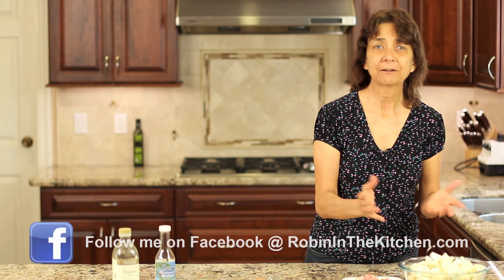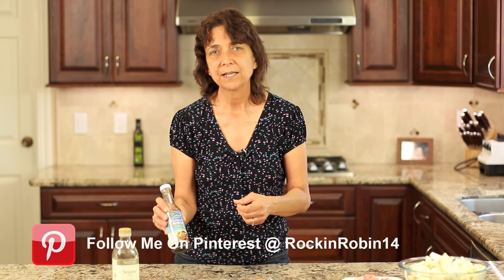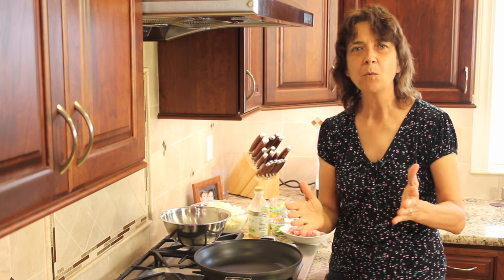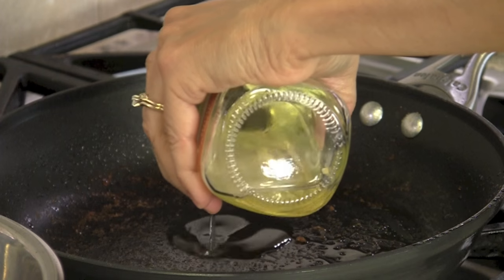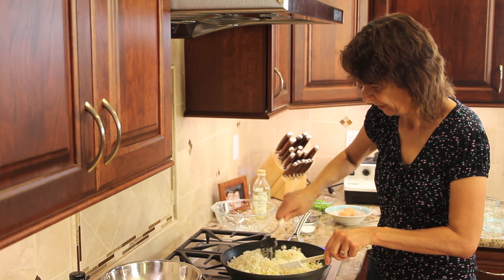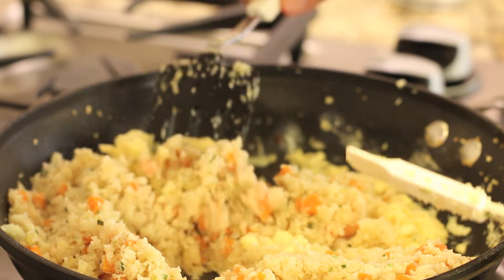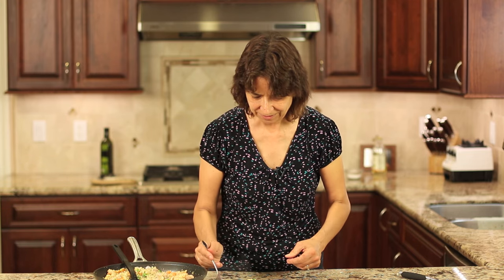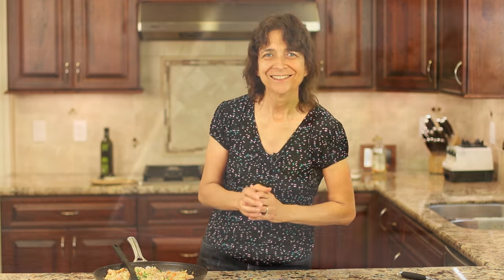How To Make Cauliflower Fried Rice | Rockin Robin Cooks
Cauliflower fried rice is a healthy alternative to regular chicken fried rice.  My version is super healthy for you, delicious and easy to make.  Check it out!

Coconut Aminos

Cauliflower Chicken Fried Rice

Ingredients:
1 large head of white cauliflower, cut into florets
3 green onions, sliced
2 cloves garlic, minced
1 cup carrots, sliced
1 tsp. Fresh ginger, minced
2 eggs, beaten
4 chicken thighs, boneless, skinless, cut into ½ inch chunks
1 cup frozen peas
5 Tbsp. Coconut Aminos
Sesame oil
Salt

Directions:
Cut the florets off of the cauliflower head and place them into a food processor until it’s half full.  Pulse until the cauliflower looks like rice.  Pour the “rice” into a larger bowl.  Process all the cauliflower until it’s all processed.

Heat a wok or large frying pan over medium high heat.  Add 1 tsp. of sesame oil to the pan.  Once it is hot add the chicken, season with salt  and stir fry until it is no longer pink.  Once done, pour the chicken into a bowl and keep warm.

In the same frying pan, add a good tablespoon of sesame oil and add the carrots and green onion. Add a light sprinkle of salt.   Saute for about 5 minutes or until the carrots start to get soft.

Then add the garlic and ginger to the carrots and saute an additional 1 minute.  Next add the cauliflower and another tablespoon of sesame oil, and a little more salt and saute it for 5 minutes over medium heat stirring frequently.

Then add the coconut aminos to the cauliflower and stir it in to combine.

Push the cauliflower to one side of the pan and add the beaten eggs to the pan.  Scramble until they are done and then mix them into the whole mixture.

Add the peas and chicken and stir until everything is combined well. Continue cooking until everything is heated through, about 2 minutes.